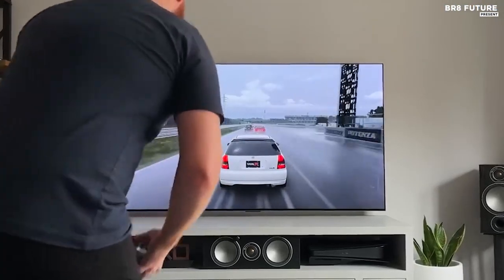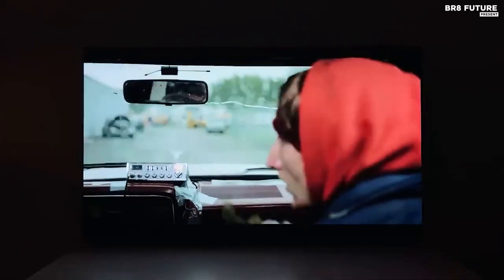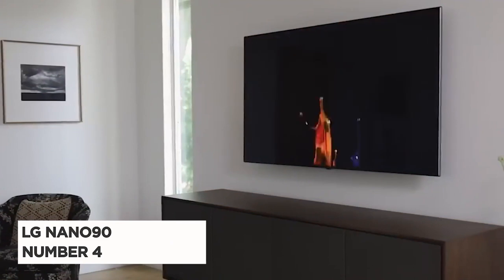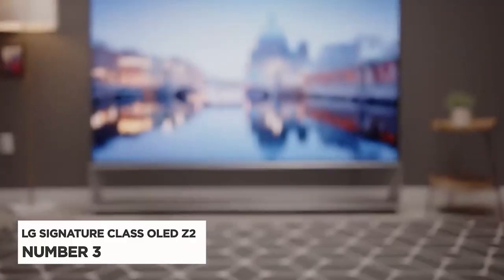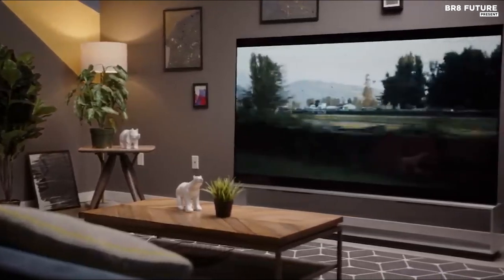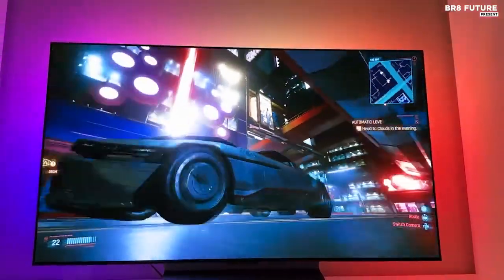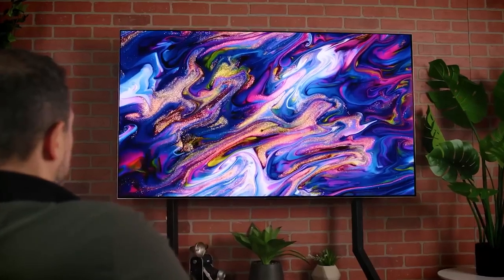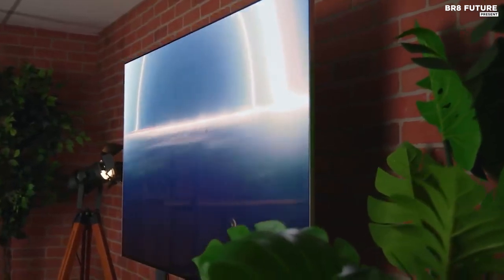Best LG TVs 2023 ☑️ TOP 5 Best From Your Fav Brand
Portions of footage found in this video is not original content produced by Br8 Future. Portions of stock footage of products was gathered from multiple sources including, manufactures, fellow creators and various other sources for visual reference only.  If you have any issue with the content or something belongs to you, and you want it to be removed, please do not hesitate to contact us at We will delete it within 24 hours Links to the Best LG TVs 2023 are listed below. At Br8 Future, we've researched the Best LG TVs 2023 on Amazon saving you time and money.

Number 5. LG G2

Number 4. LG Nano90

Number 3. LG Signature Class Oled Z2 Series

Number 2. LG C2

Number 1. LG G3

Welcome to our YouTube video on the "Best LG TVs of 2023"! If you're in the market for a new television, LG is a brand that consistently delivers exceptional quality and innovative features. In this video, we will dive into the top LG TV models released in 2023, highlighting their cutting-edge technology, stunning picture quality, and immersive viewing experience.

LG has long been known for its commitment to pushing the boundaries of TV technology, and this year is no different. From OLED to NanoCell displays, LG continues to revolutionize the industry with its state-of-the-art televisions. Whether you're a movie enthusiast, a sports fanatic, or a gaming aficionado, there's a perfect LG TV out there for you.

and that's where our guide to the Top 5 Best LG TVs 2023, you can buy for this year comes in. As always all the links to products you'll find in the description below and let us know in the comments which tech-related topics you'd like to see in our next videos!

Hope you enjoyed my Best LG TVs 2023 video.